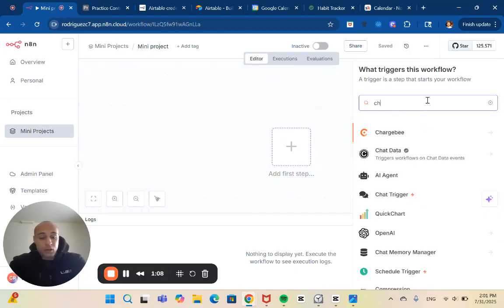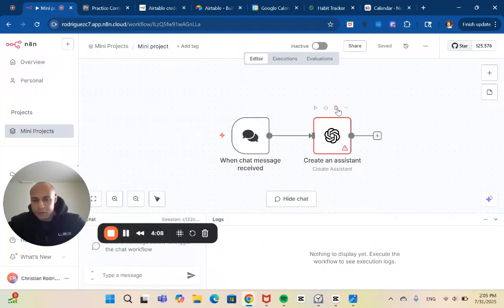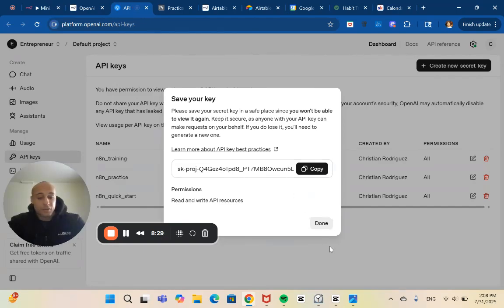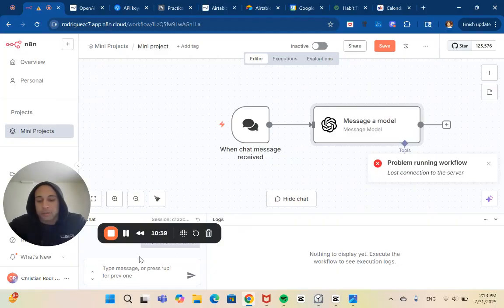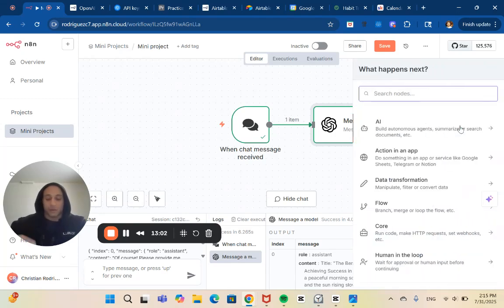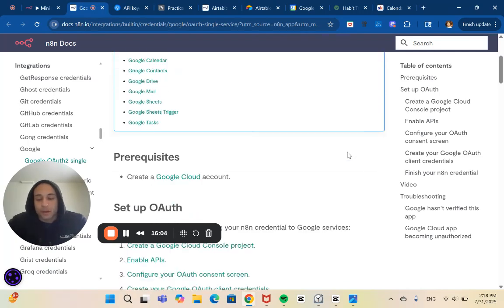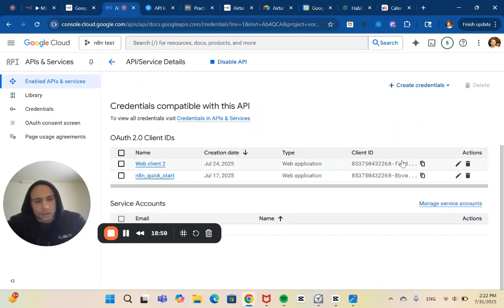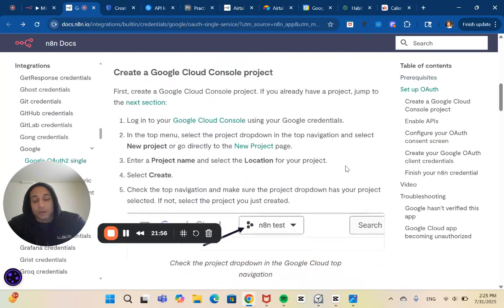Creating an Automated Script Generator with OpenAI and Google Docs Part 1🚀